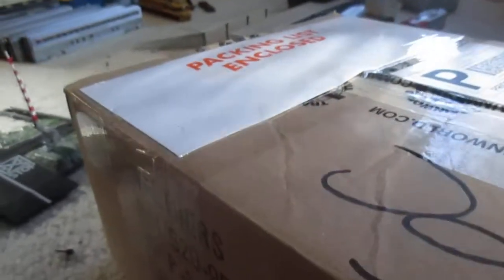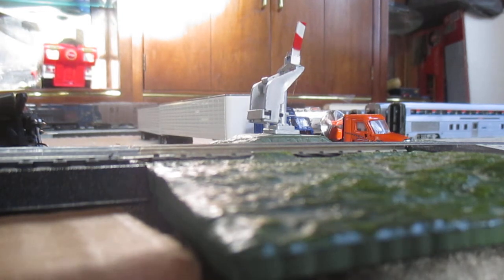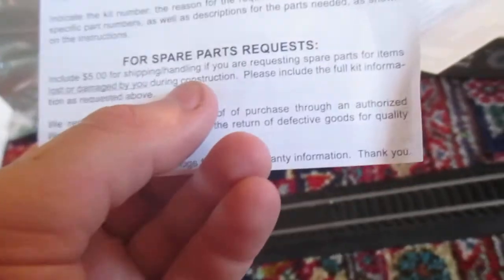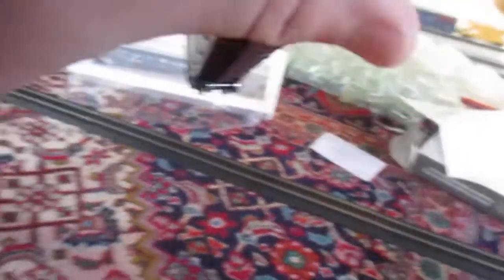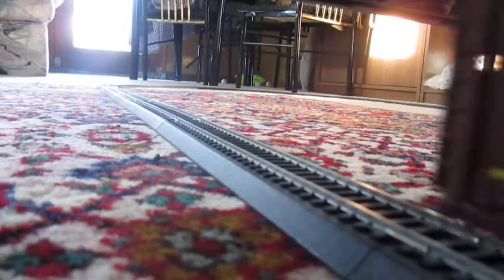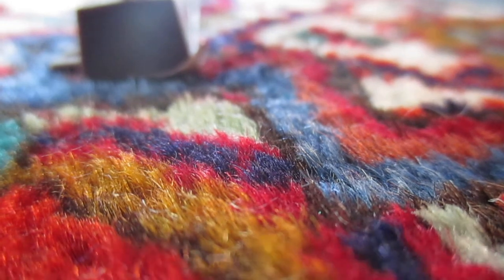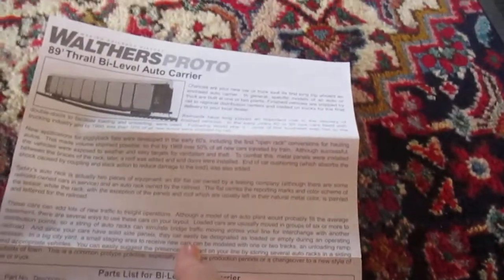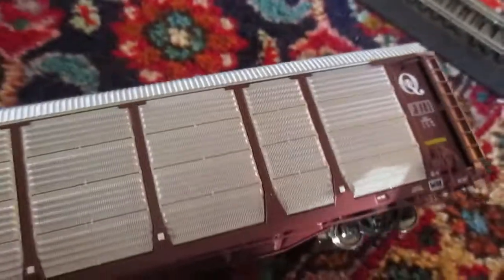ho scale walters proto auto rack